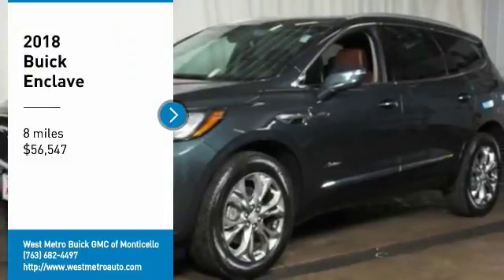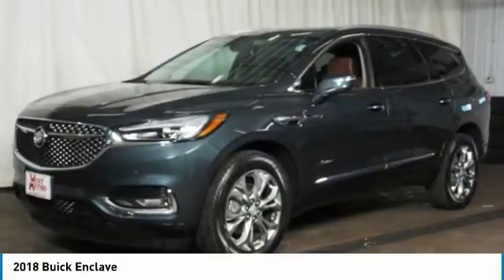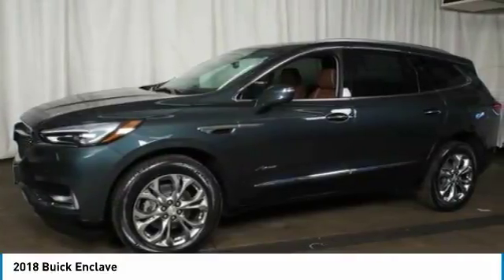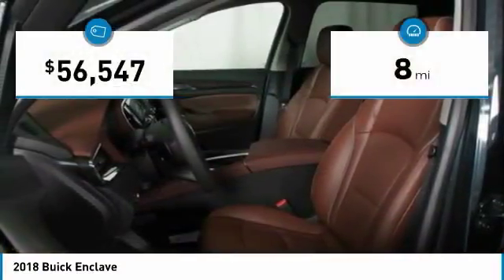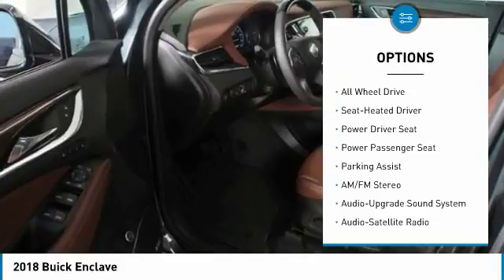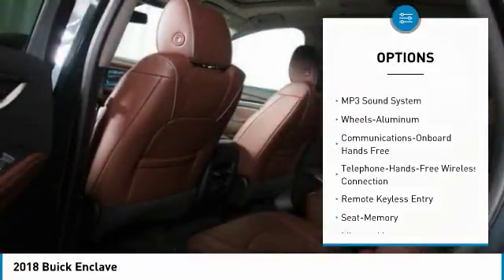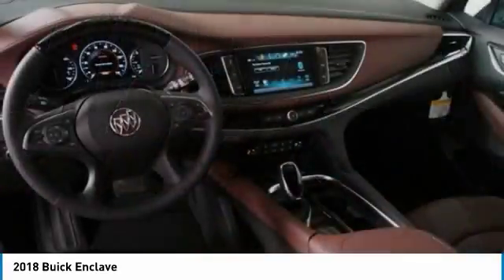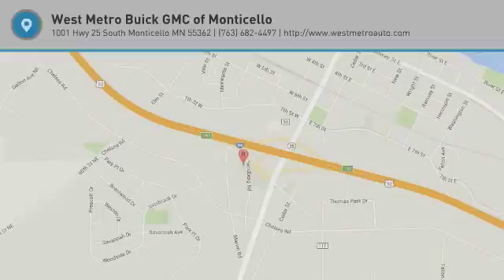2018 Buick Enclave Minneapolis, St Cloud, Elk River, Monticello, MN B18-47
2018 Buick Enclave

Pick up this Dark Slate Metallic 2018 Buick Enclave, available today at West Metro Buick GMC of Monticello. This could be the one you've been searching for.